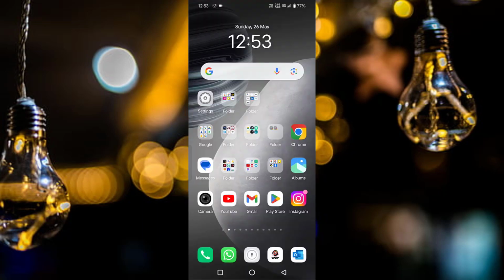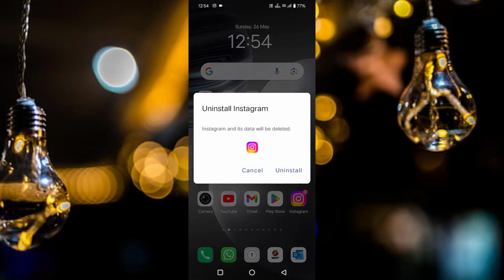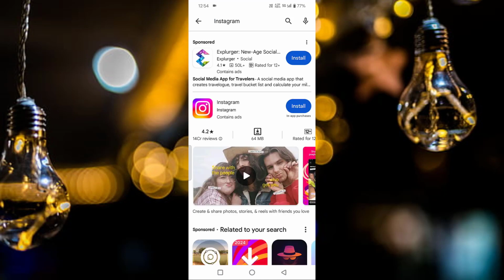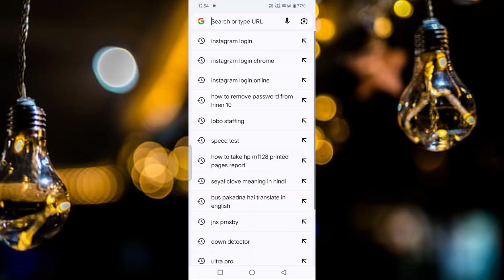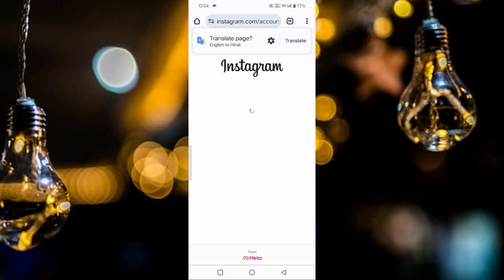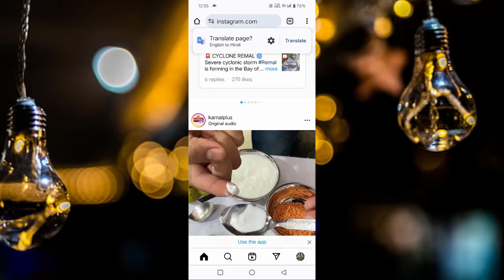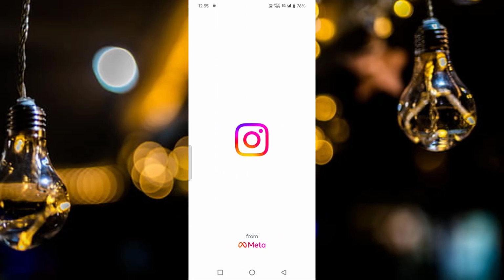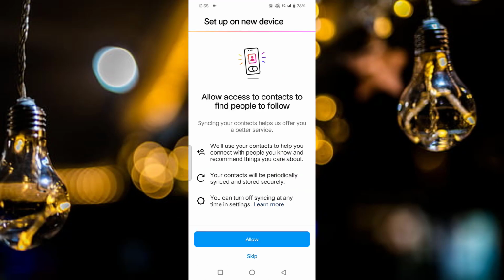Fix Instagram Something Went Wrong Problem 2024 | There’s an issue and the page could not be loaded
How to fix Instagram Something Went Wrong Issue  2024 | There’s as issue and the page could not be loaded | Instagram Page Loading Error